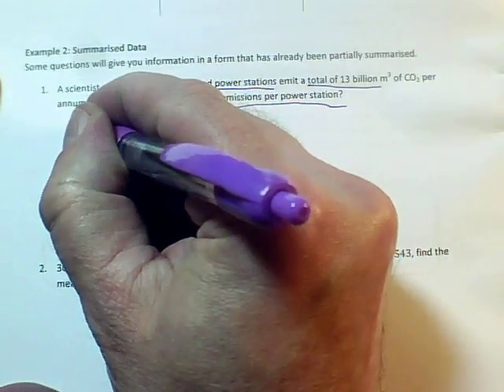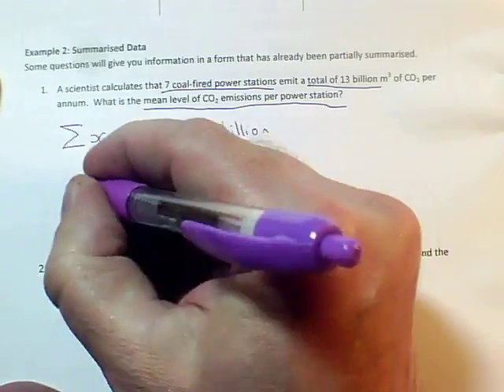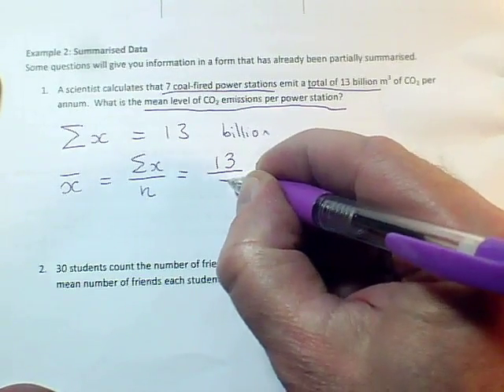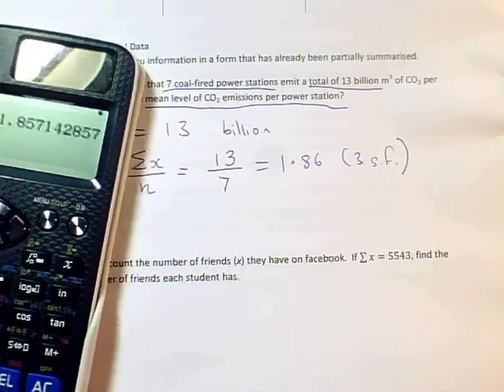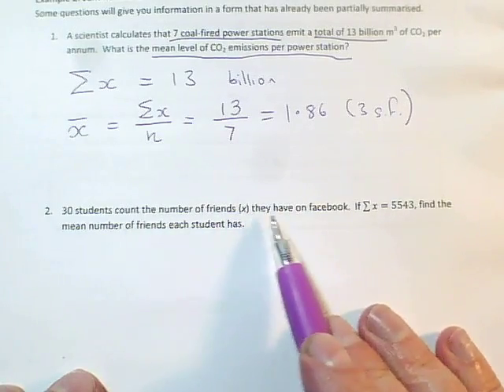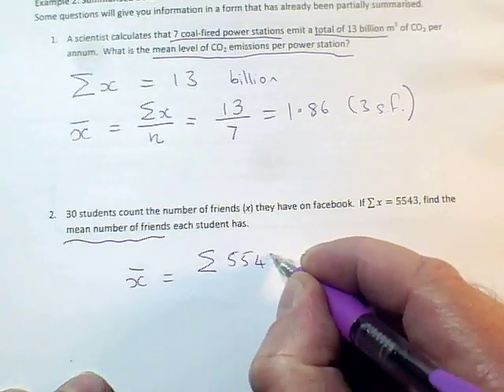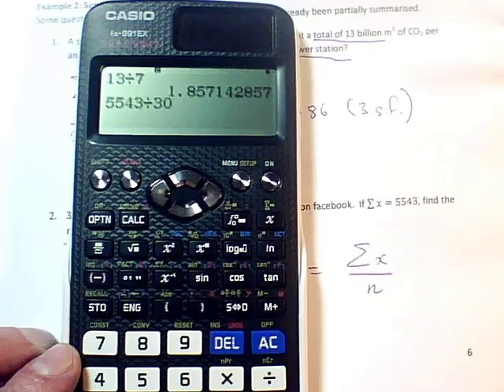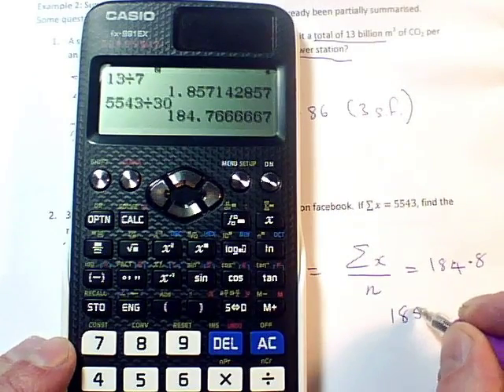s1p06b mean from summarised data